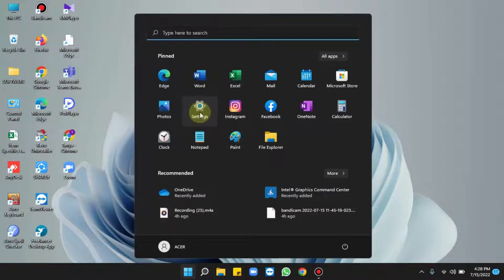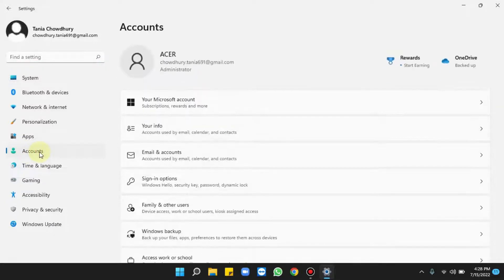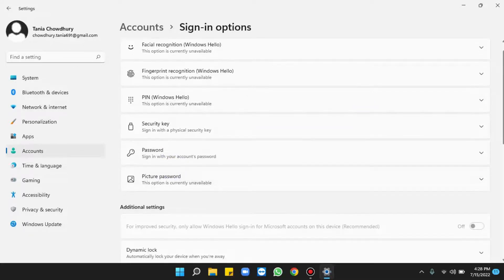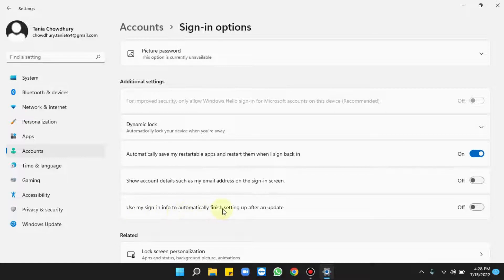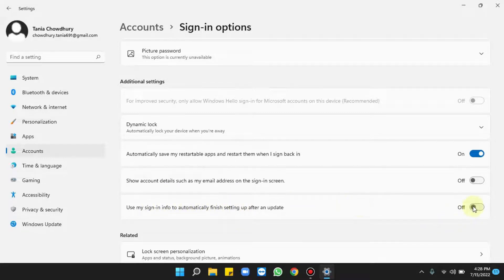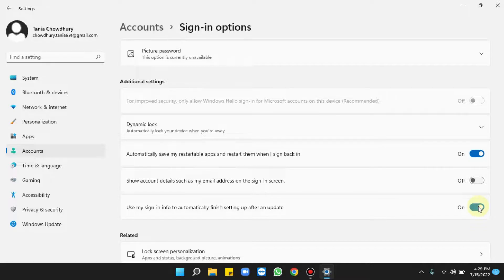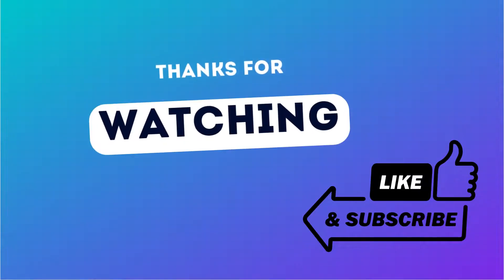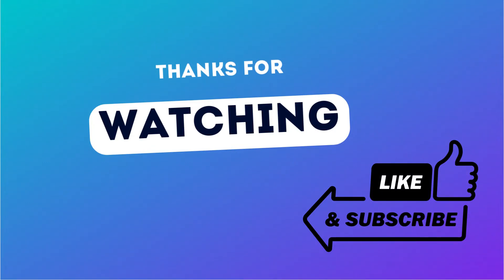Use my sign-in info to automatically finish setting up after an update in Windows 11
Here is how to enable or disable Use my sign-in info to automatically finish setting up after an update in Windows 11. This setting will speed up your PC when restarting after installing an update.

Automatic chapters -

0:03 Intro
0:14 Method
1:12 Outro